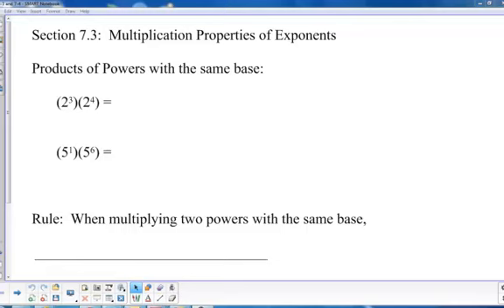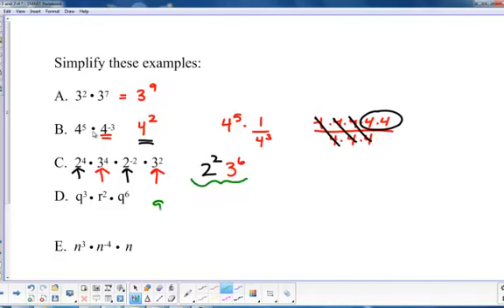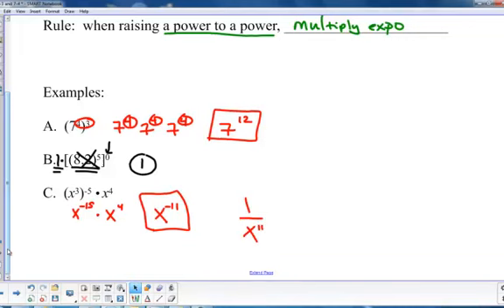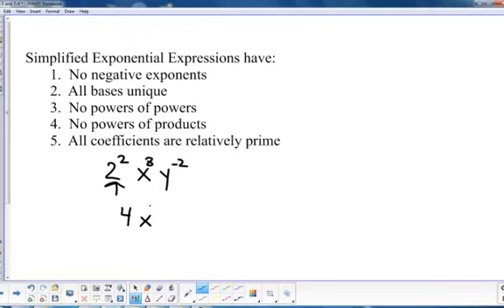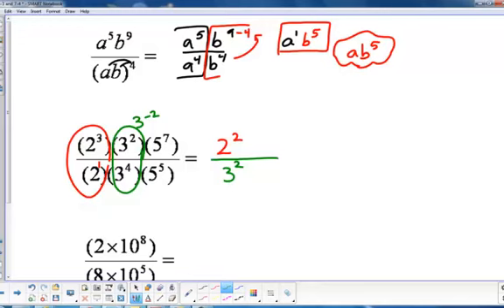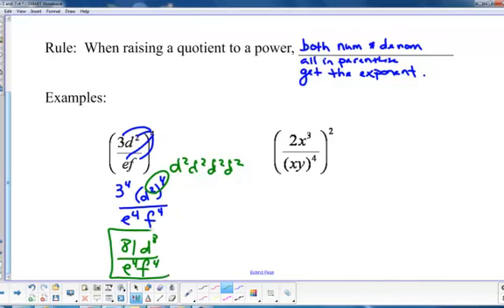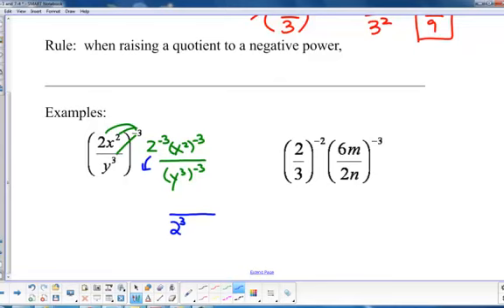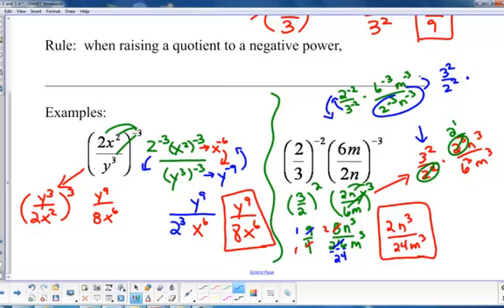7 3 and 7 4